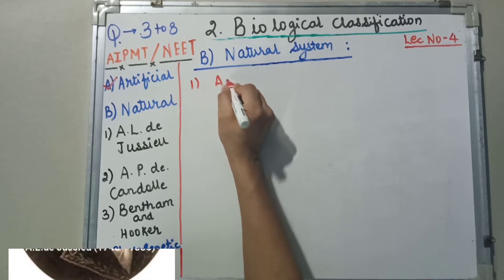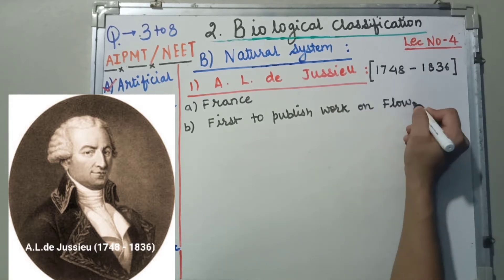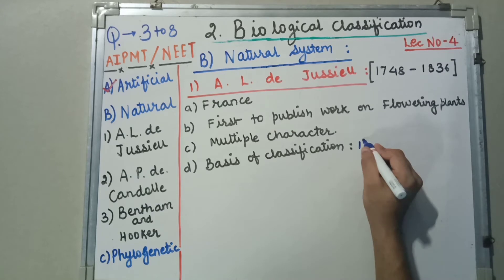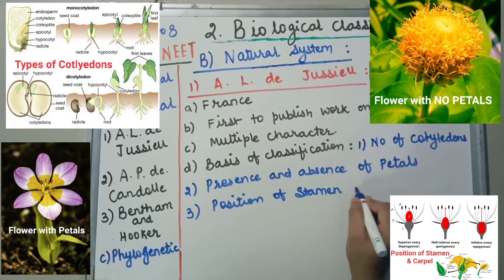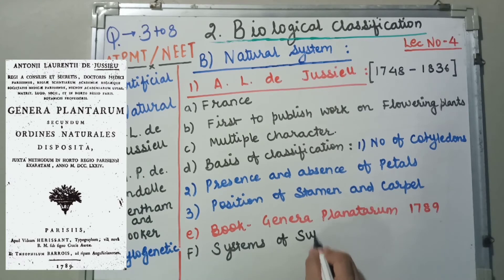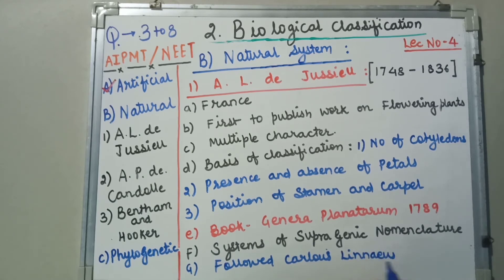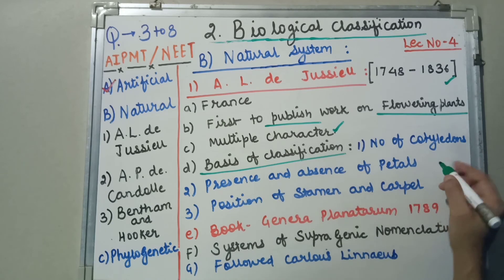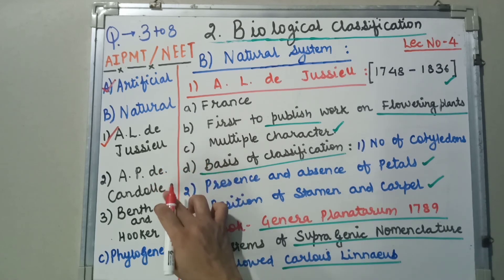BIO NEET- BIOLOGICAL CLASSIFICATION-INTRODUCTION TO NATURAL SYSTEM OF CLASSIFICATION- A.L.de JUSSIEU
Hello friends !
This Video lecture contains the concept of INTRODUCTION TO NATURAL SYSTEM OF CLASSIFICATION- A.L.de JUSSIEU (Detailed Explanation)
Any question you can ask in comment box.